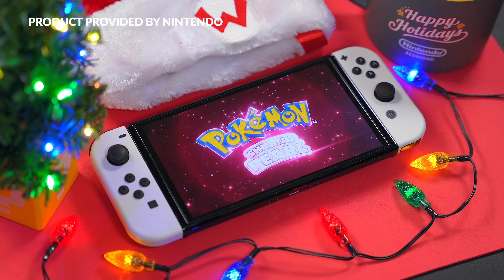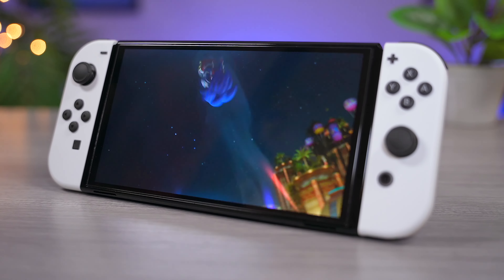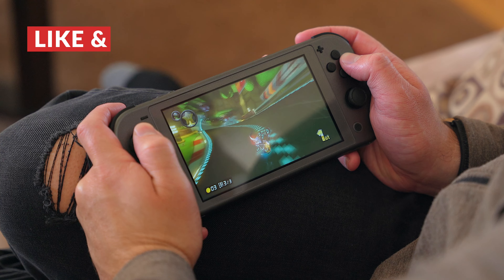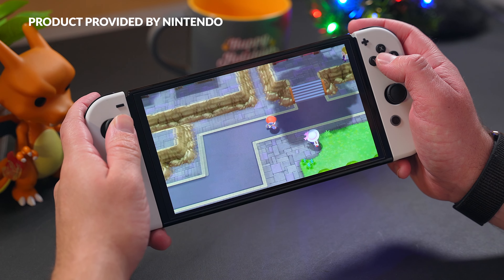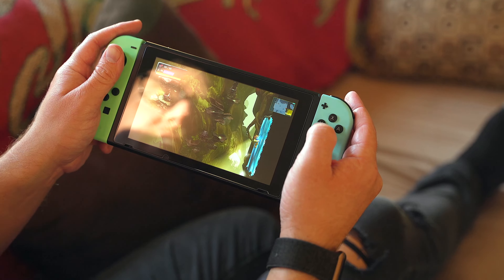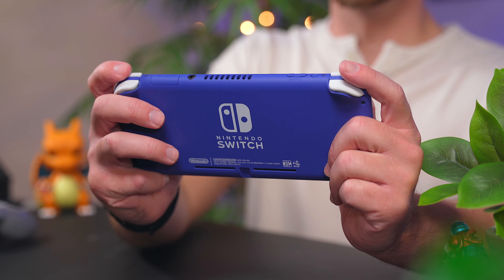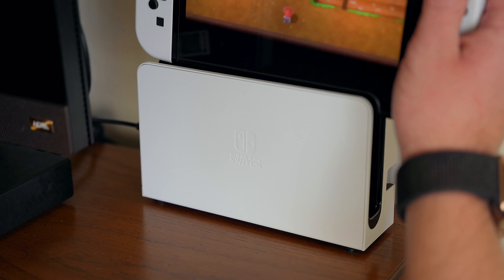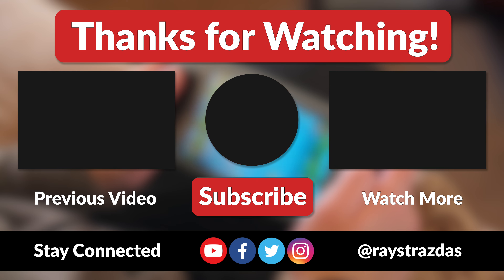Which Nintendo Switch Model Should YOU Buy This Holiday Season? (2021) | Raymond Strazdas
From the new OLED Nintendo Switch to the Nintendo Switch Lite, the Nintendo Switch lineup is stacked this 2021 holiday season. It's also the first holiday where the Switch is Nintendo's primary focus so which Nintendo Switch model is right for you?

Cameras & Lenses

➸ Samsung 128GB EVO Plus Micro SD Card
➸ Sigma 70mm f/2.8 DG Macro Art Lens

Audio/Microphones

Cases & Storage

Assorted Gear

➸ Elgato HD60 S+ Capture Card